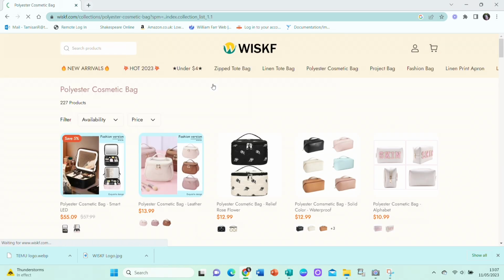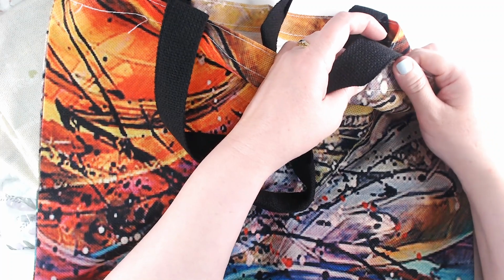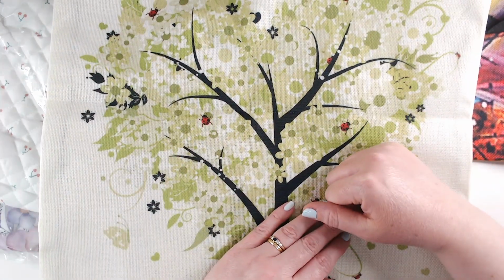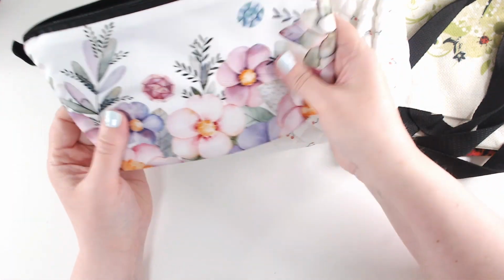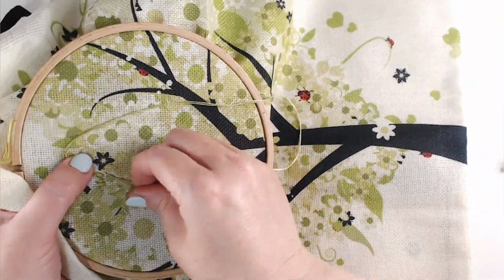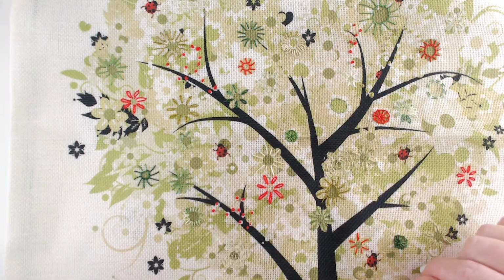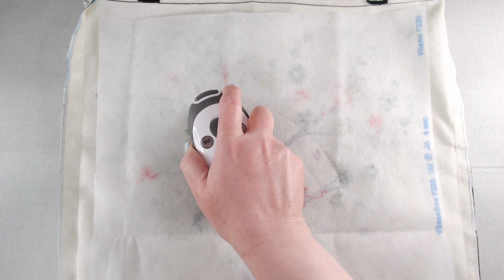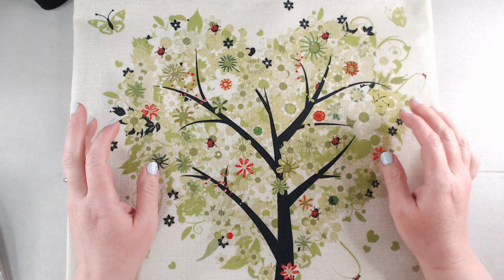WISKF Tote Bag Review | Customising Accessories With Embroidery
In today's video we are going to review a WISKF tote bag and some other products from their range.  I will also be customising accessories with embroidery, to make something unique to me.

WISKF approached me a couple of months ago to ask if they could send me some products to review on my channel.  I have not been paid to promote them, but I did receive the items free of charge.  All the opinions in the video are my own and are honest views about the products.